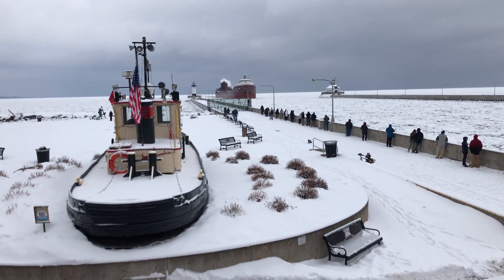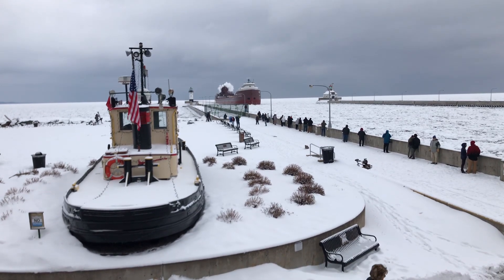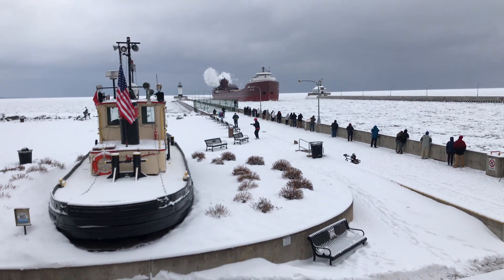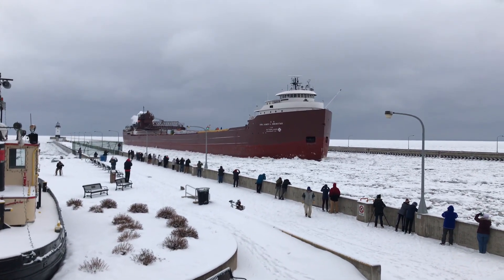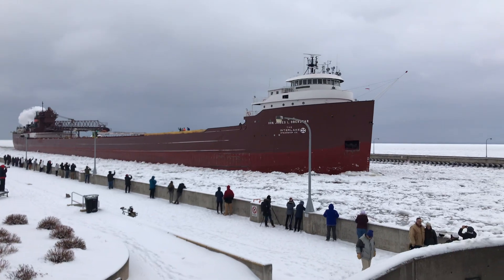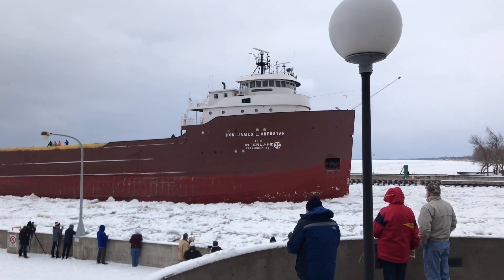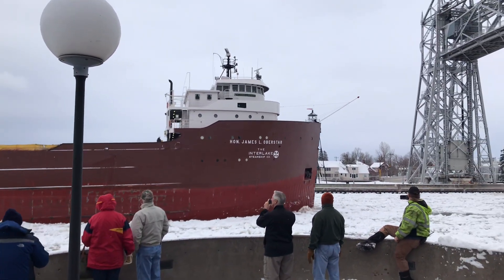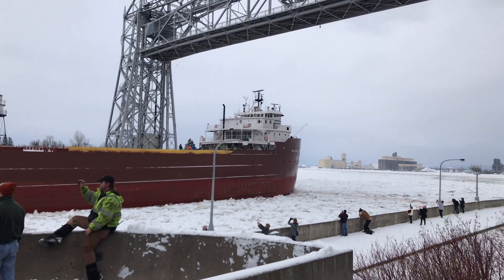Hon James L Oberstar arriving in Duluth. 1/14/20